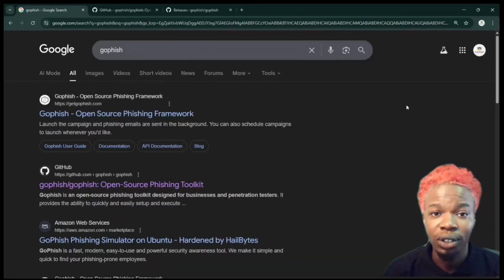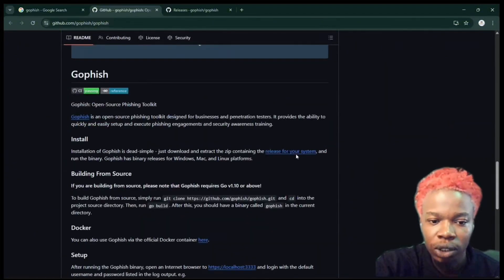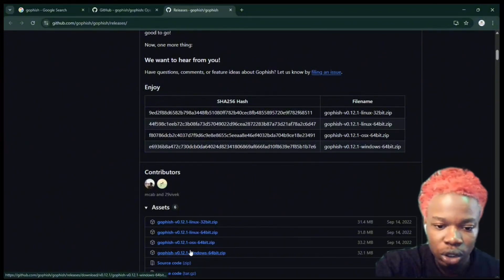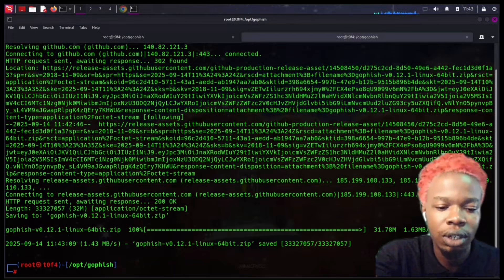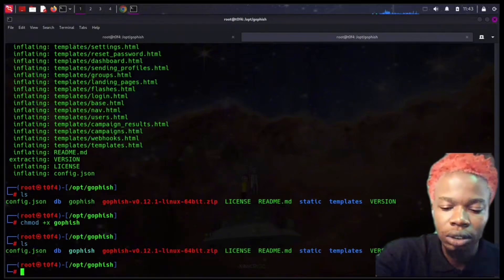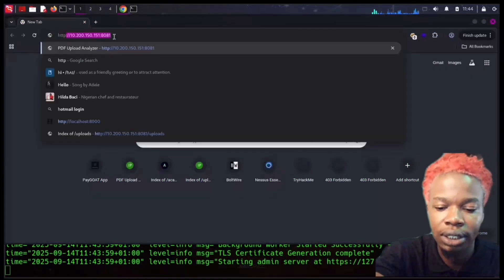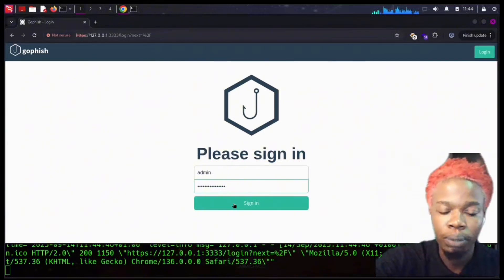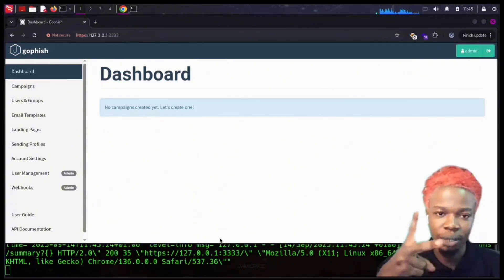How to Install Gophish FAST (Under 3 Minutes)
In this quick video I’ll show you how to install Gophish from zero to running in under three minutes. No fluff, just the exact steps so you’re ready for the next video where we’ll link it up with Ngrok and launch a test campaign.

What you’ll get:

* A fast, no-nonsense Gophish install
* Clear commands you can copy
* Prep for the follow-up demo with Ngrok

Drop a comment if you want a slower walkthrough or a written step-by-step in the description.

Tofa (Tofa Security)